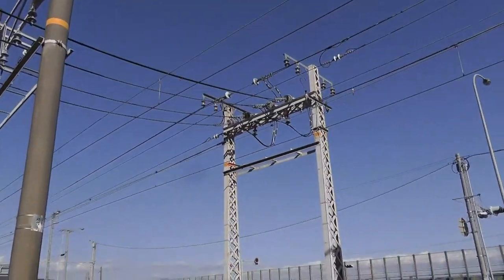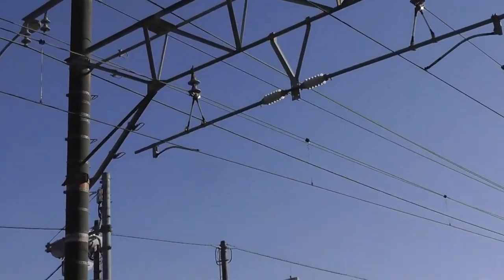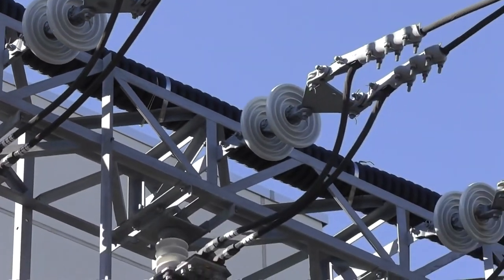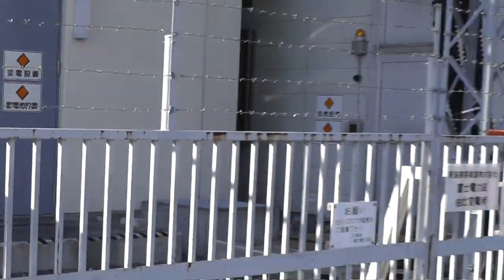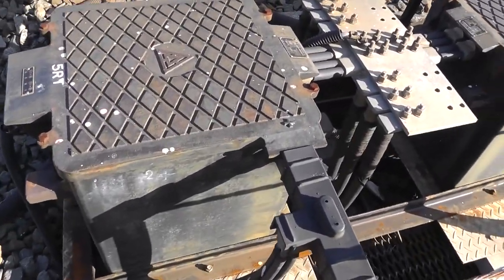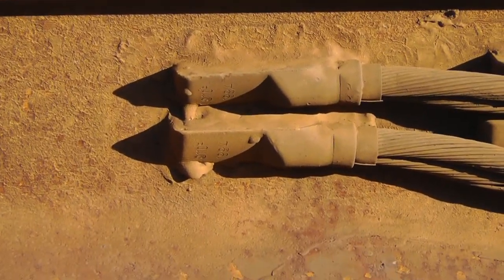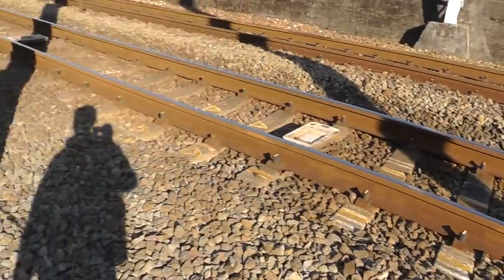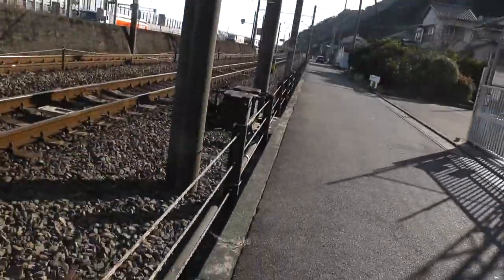🚅 Japan Railroad Power Supply - Japan Train Videos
🚅 Thank you for checking out the Japan rail system with me! ~Kurt :-)

Google Maps approximate coordinates for the power station seen in this video: 35.09654,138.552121

Dive into the electric heart of Japan's railroads with a look at the power supply system. It's the silent yet vital force that keeps the trains moving, day and night, across the country.

Join Kurt Bell as he explores the intricacies of the electrical backbone that powers the vast and efficient network of Japanese rail travel. This episode illuminates the unseen but essential aspects of how energy is harnessed and distributed to keep the railway lifeline active. 🚅⚡🛤️